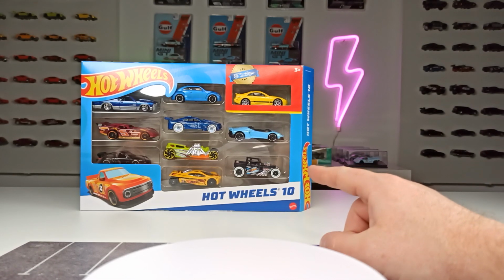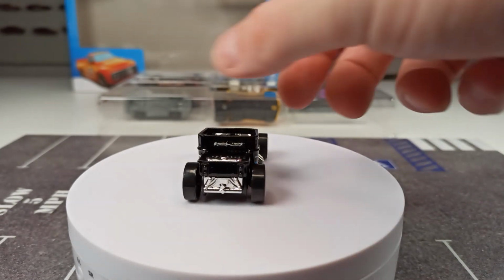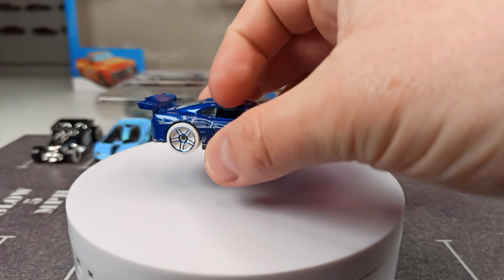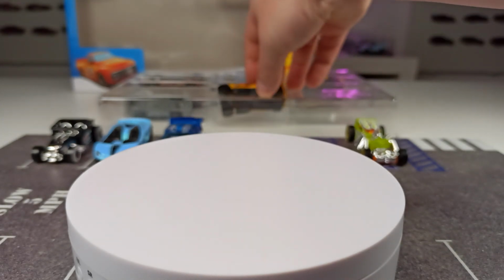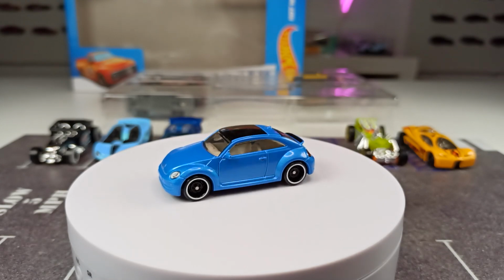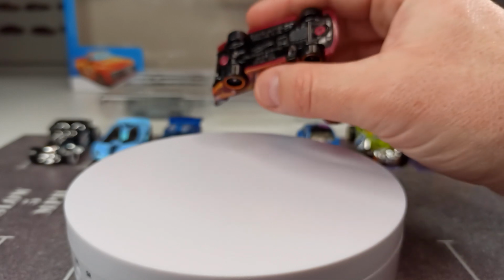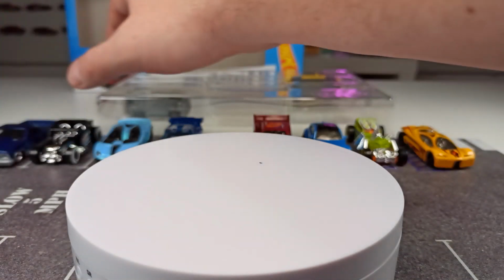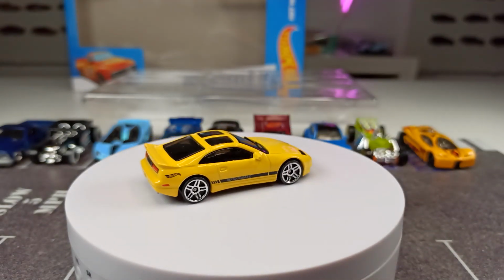Unboxing/Review: Hot Wheels 10 Pack from 2023 with Nissan 300 ZX TT in yellow as exclusive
I bought some Hot Wheels Premium stuff at the toy store – and they had a promotion going on: If you bought HW related stuff for more than 50 Euros you got a 2023 10-Pack for free. And here it is...

Content:
00:00 Intro
01:02 Hot Wheels Bone Shaker (black)
01:57 Hot Wheels Lamborghini Aventador J (light blue)
02:41 Hot Wheels 2011 Custom Camaro (blue)
03:15 Hot Wheels Street Creeper (green)
04:03 Hot Wheels Sling Shot (yellow)
04:41 Hot Wheels New Beetle (blue)
05:59 Hot Weels Maximum Leeway (red)
06:52 Hot Wheels '80 Chevy El Camino (blue)
07:47 Hot Wheels Porsche 911 GT2 (black)
08:36 Hot Wheels Nissan 300 ZX TT (yellow, exclusive)
09:39 Outro